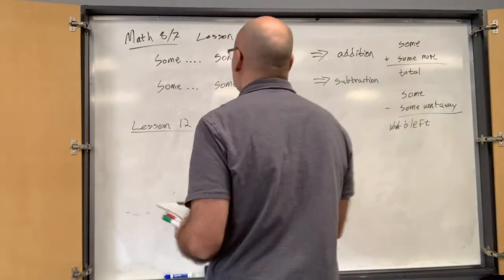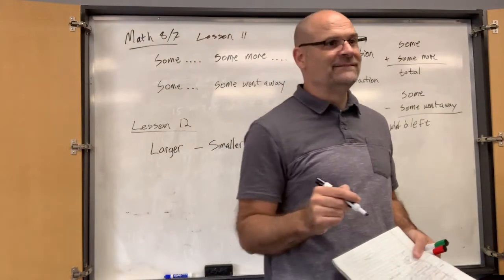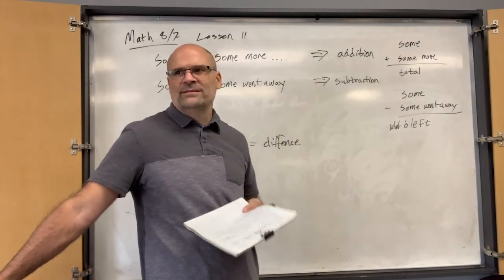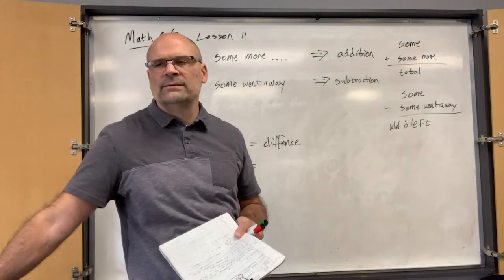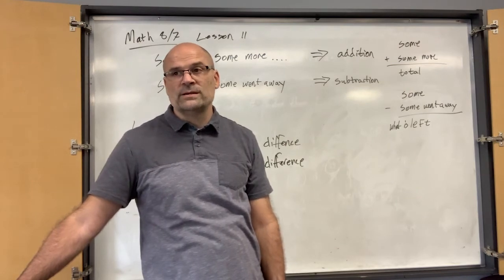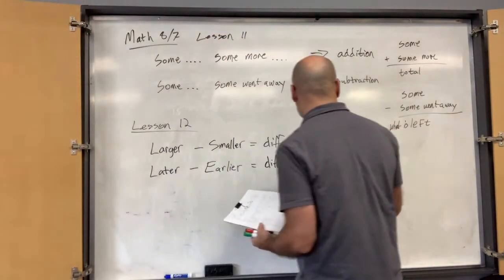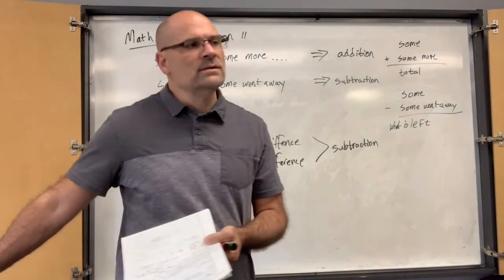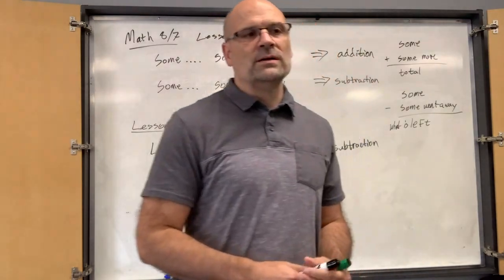Saxon Math 87 Lesson 12 - Problems About Comparing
Objective: Problems About Comparing, Problems About Separating